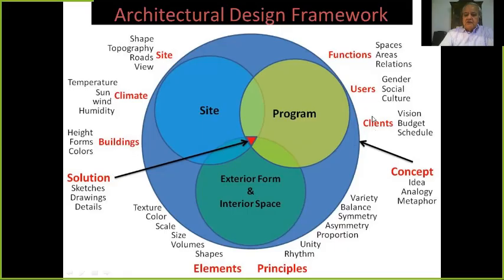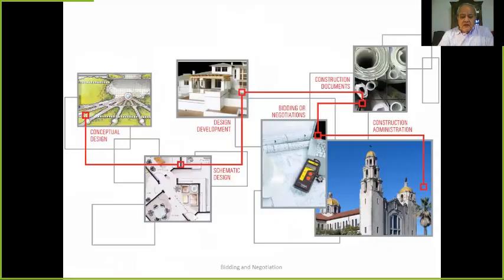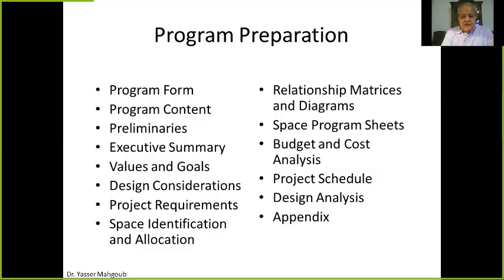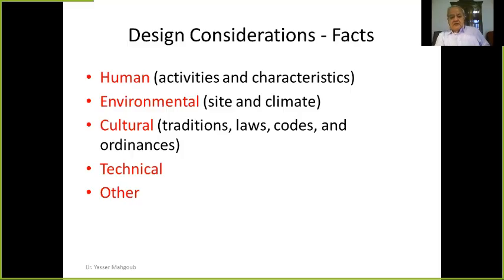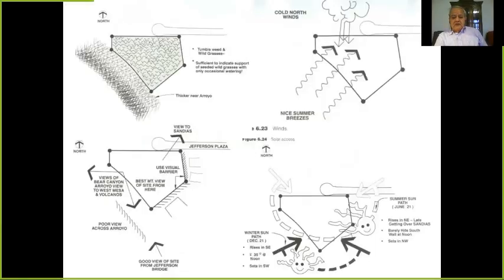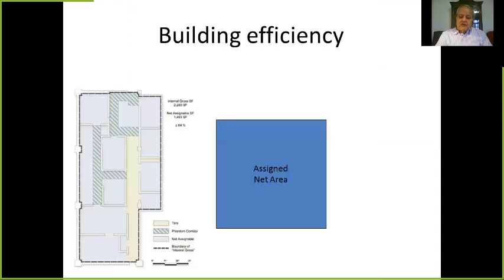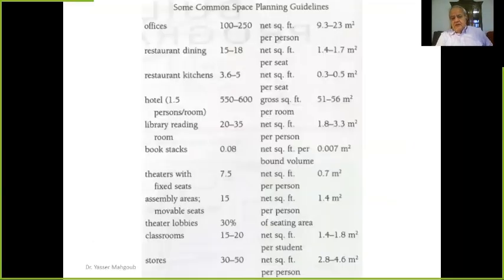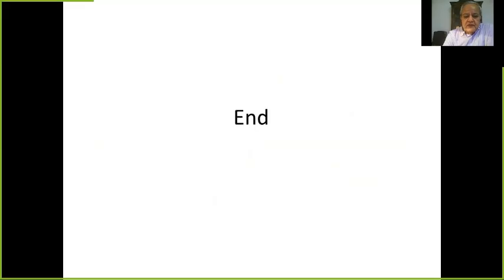Architecture Design Programming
Architectural  Design Programming

What is Architectural Programming
Architectural Programming is the research and decision-making process that defines what should be designed — what the final building or space needs to do. It precedes actual architectural design.

Why It Matters — The Purpose & Benefits
It acts like a roadmap: just as you plan a route before a long road trip, programming gives direction to the architectural design, aligning design decisions with actual needs and avoiding wrong turns later.
It helps avoid costly redesigns and changes further down the line by identifying — early on — what’s necessary vs optional, how spaces relate, and what technical or functional constraints exist.
It promotes stakeholder alignment: by involving clients, future users, and specialists early, programming ensures the building will serve the practical needs of its users, not just aesthetic or formal ambitions.
It supports clarity in scope, budget, and sustainability or performance goals (life-cycle cost, adaptability, technical systems, net-to-gross efficiency, etc.).

Typical Steps or Components of the Programming Process:
- Stakeholder Identification & Engagement
- Gathering Data / Needs Assessment
- Defining Goals & Objectives
- Space & Adjacency Diagrams / Schematics
- Synthesis & Documentation (Program Document)
- Review, Prioritization & Adjustment

Overlooking key functions or forgetting hidden requirements (storage, services, flexibility, future expansion) can lead to problems later — especially when the “wish-list” is informal and not fully thought through. Budget vs ambition — especially for clients with limited funds, balancing ideal program vs realistic constraints may require compromises, phasing, or redesign.